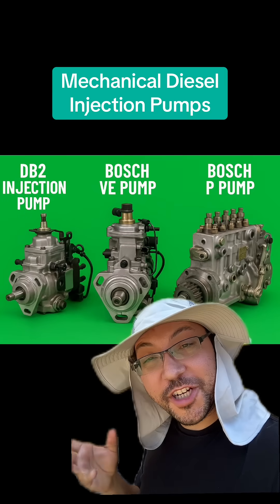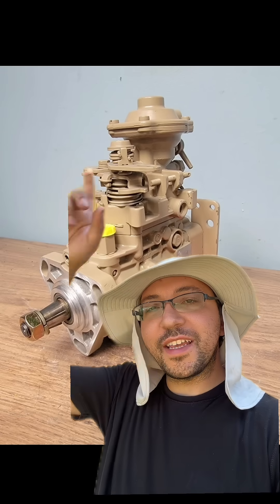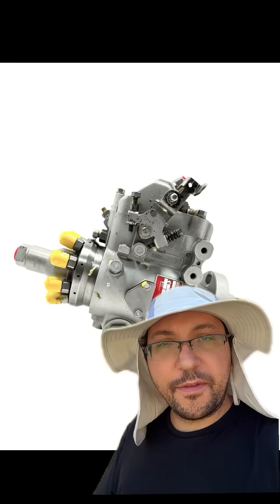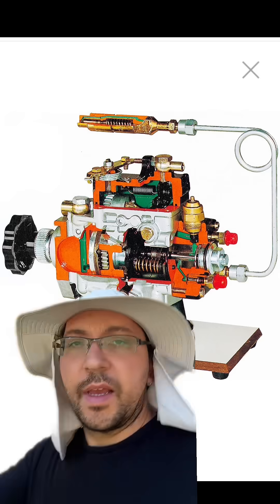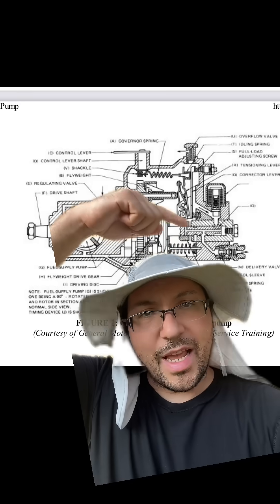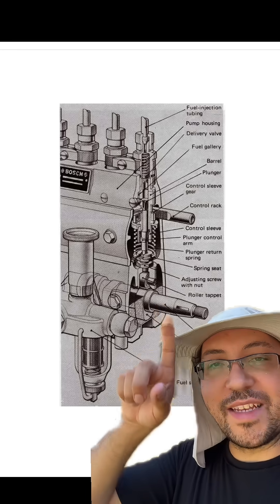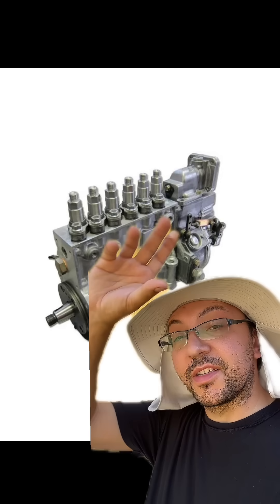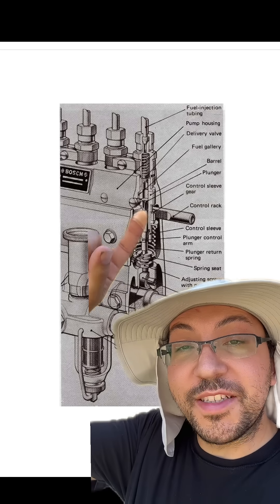Most Common US Pickup Mechanical Diesel Injection Pumps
Quick breakdown of the most common mechanical diesel injection pumps that were found on American pickups. The rotary style includes the Stanadyne DB2 and Bosch VE. Then there’s the inline P-pump known for fueling big power. All of them create high pressures and meter fuel mechanically. Little to no electronics just pure diesel simplicity